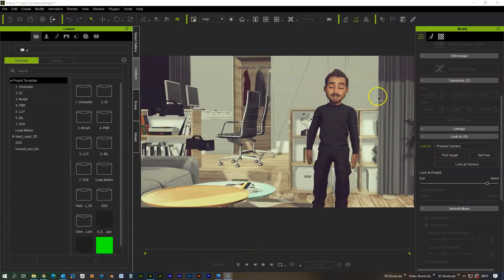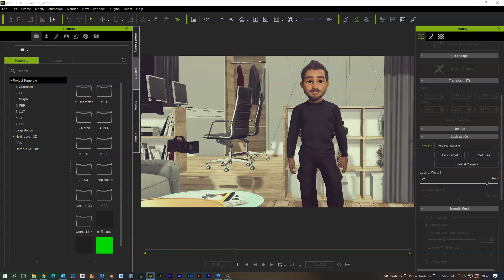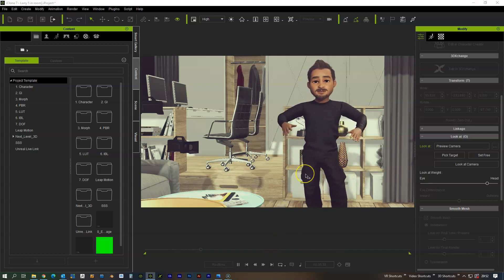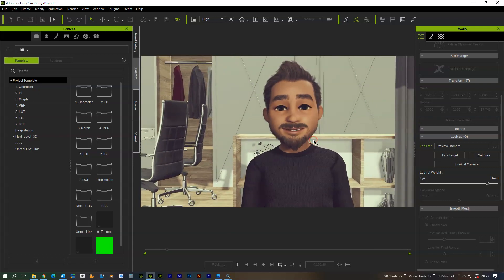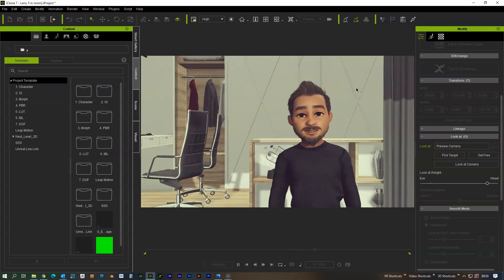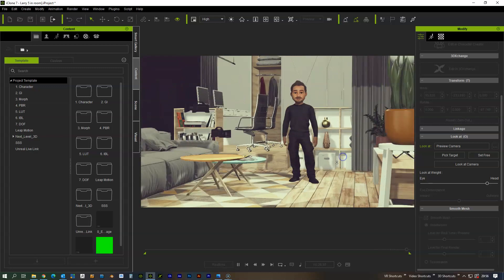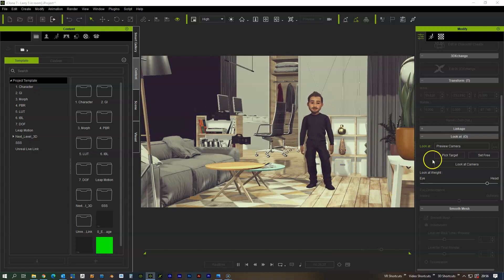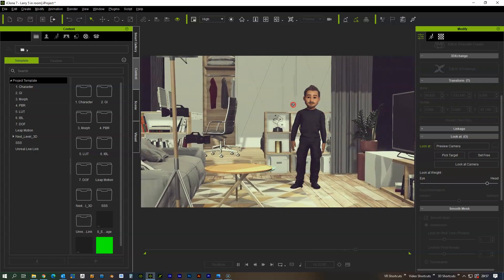Real Time 3D Animation with iClone 7: iPhone Motion Capture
Create real time 3D animation with Iclone, live face and motion trigger for live streaming. This video shows an example of a stylised character avatar created in character creator 3 and animated live using the iPhone facial capture.

The video also shows the quality of the native Iclone render engine and performance you can get with the mocap setup. There are a lot of videos on YouTube of Metahuman characters being animated in a similar way, but they require a more complicated setup where Iclone offers a simple solutions that works well with little to no adjustments to the settings.

This setup can be used to create virtual influencers, digital humans and Realtime performers. You can use your digital puppet to either create amazing content quickly and you can also perform live so that your digital puppets can interact live with your audience.

If you have any questions, whether about the topic in this video or another question relating to motion capture animation, please do leave us a comment below and we will reply ASAP and please do subscribe so that you can keep up with our latest tutorial and animation videos.

Iclone is the fastest real-time 3D animation software for films, previz, animation, video games, content development, education and art. Integrated with the latest real-time technologies, Iclone 7 blends character animation, scene design and cinematic storytelling to the 3D world in a user-friendly production environment.